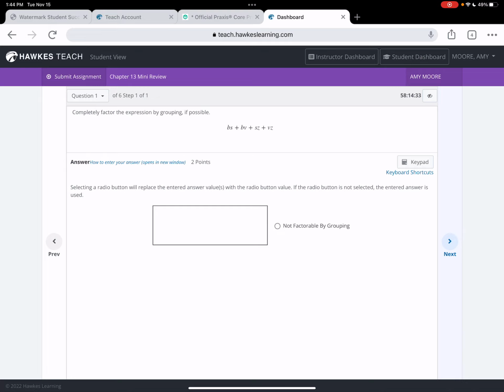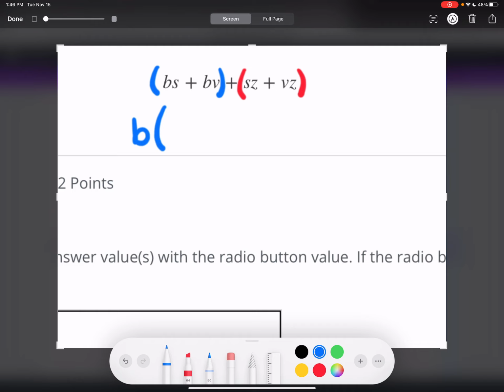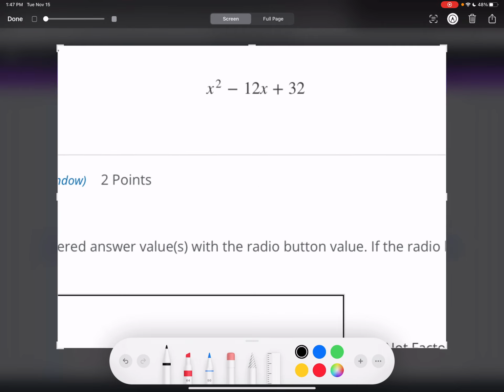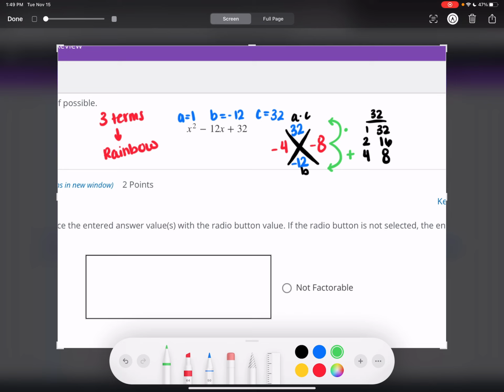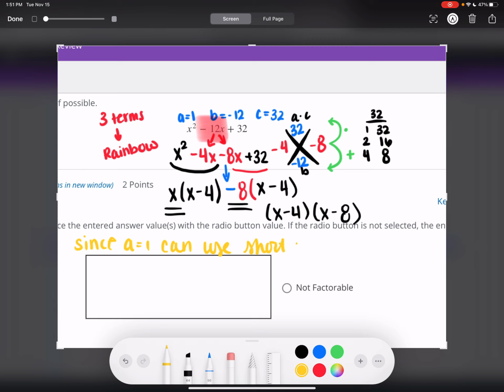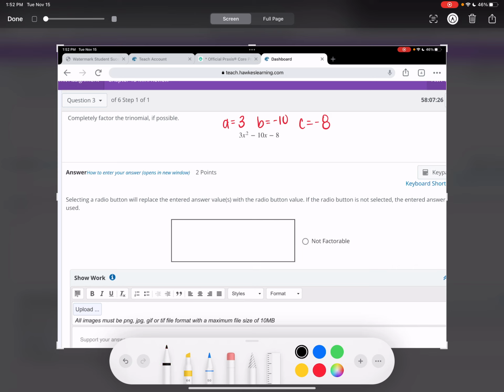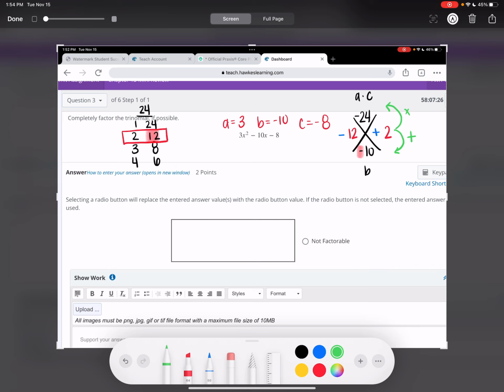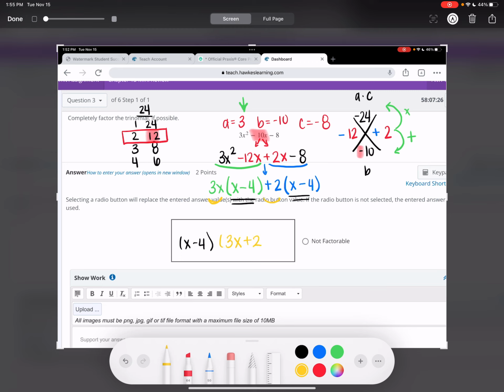Chapter 13 Mini Review - part 1